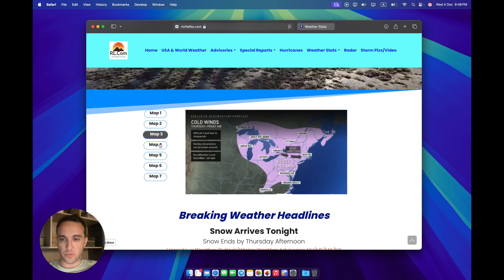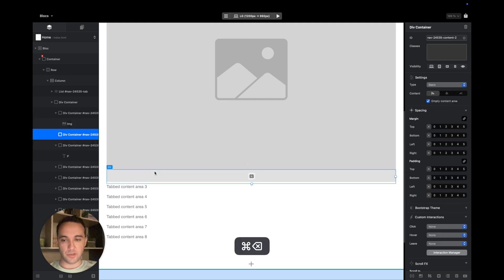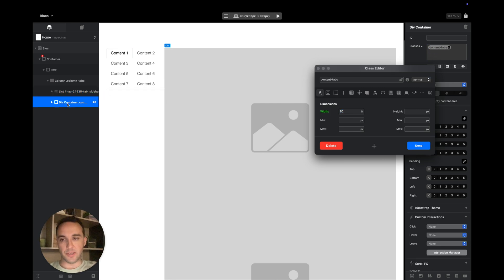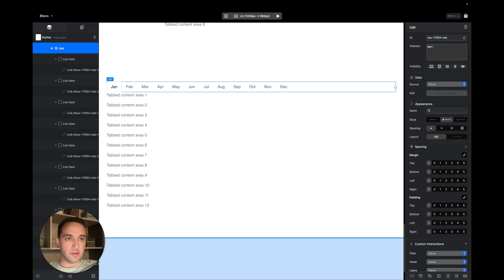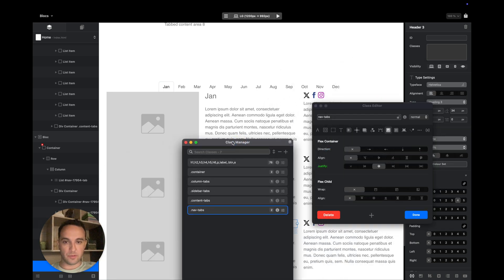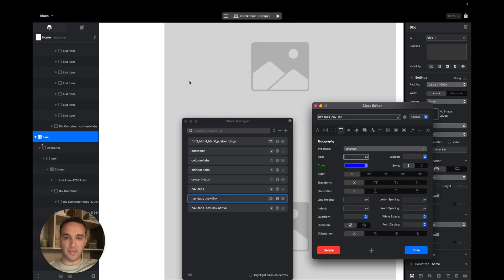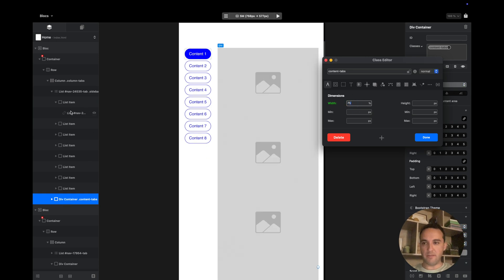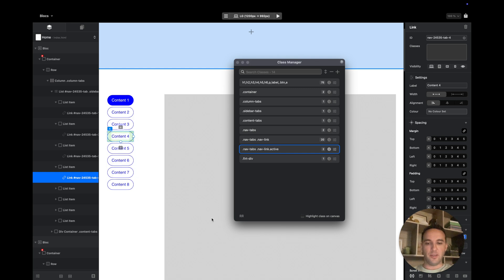Tabbed Content Bric in Blocs 6